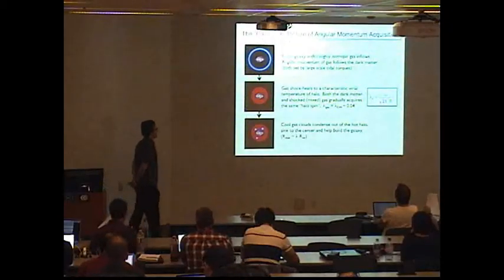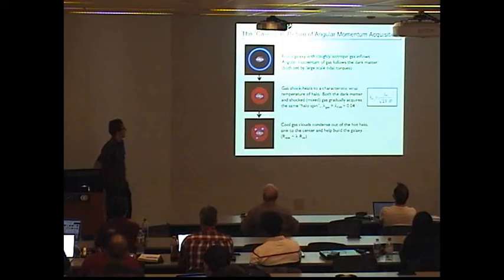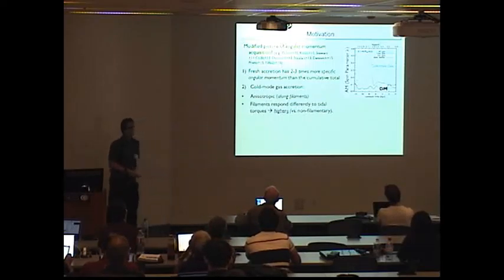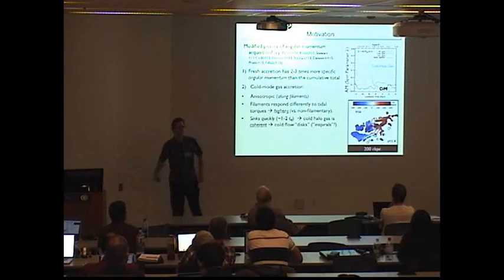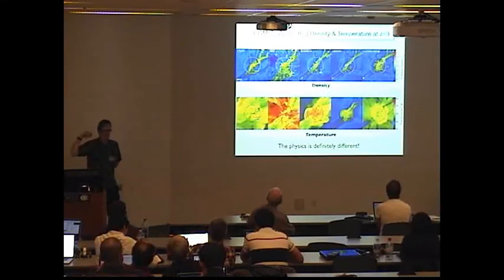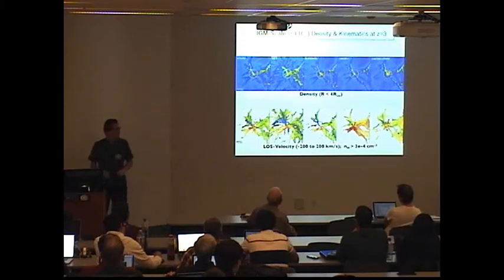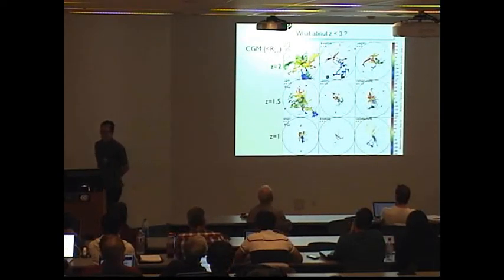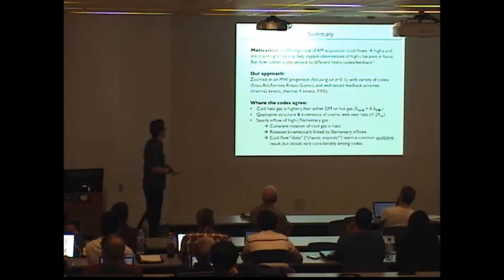Kyle Stewart : High Angular Momentum Halo Gas: a Code & Feedback Independent Prediction of LCDM.